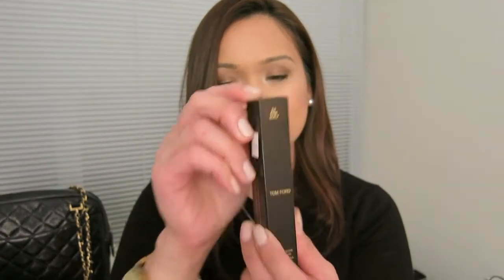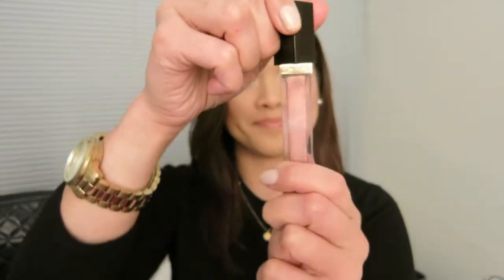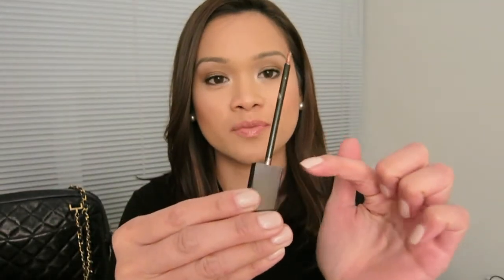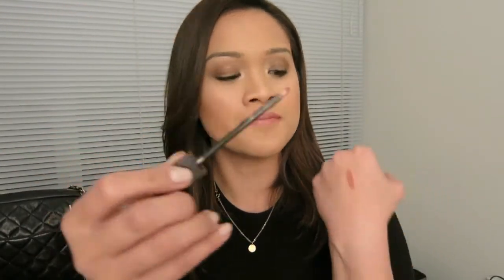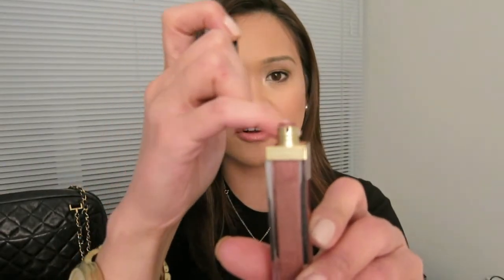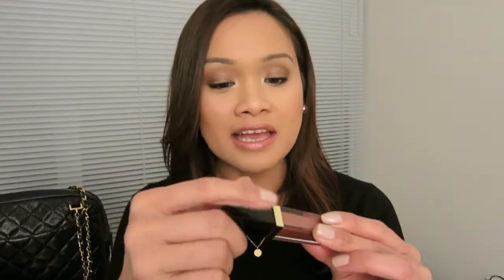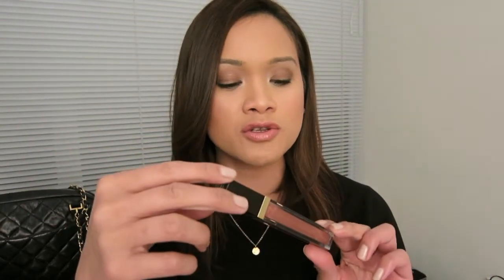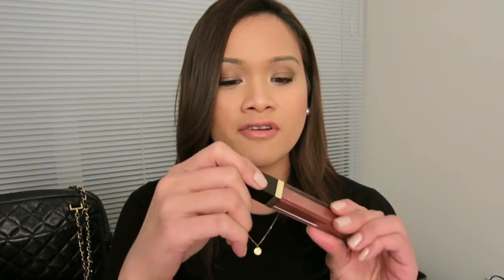Tom Ford Ultra Shine Lip Gloss Full Review Pink Guilt 04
Tom Ford Ultra Shine Lip Gloss